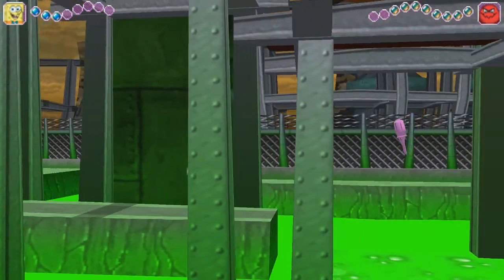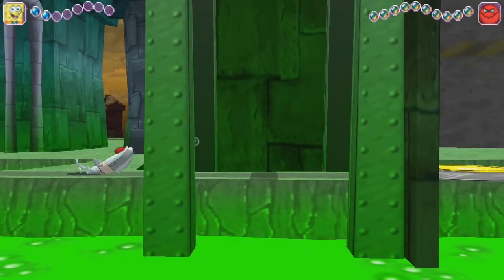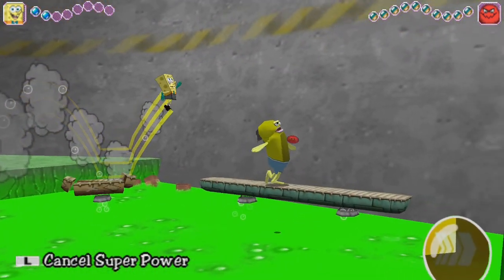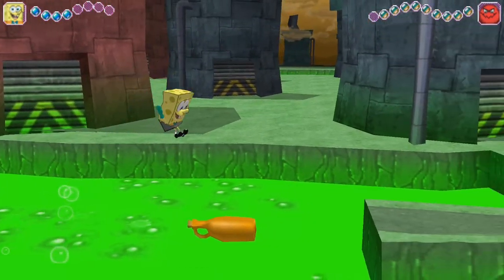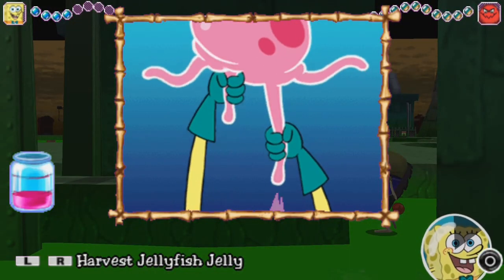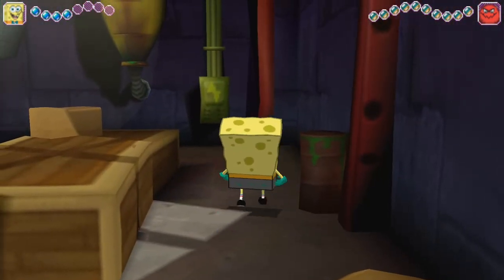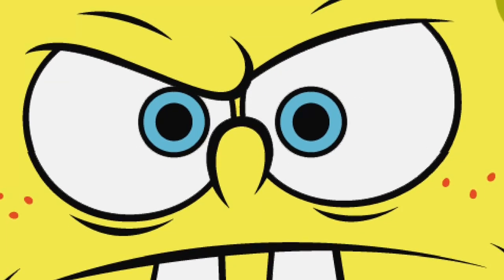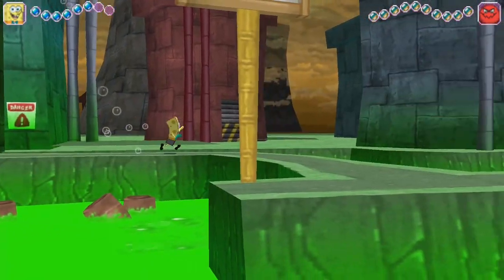Let's Play Spongebob: The Yellow Avenger (PSP), ep 49: Freelance mechanic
Maybe we just felt like being nice and doing some ad hoc repair work.